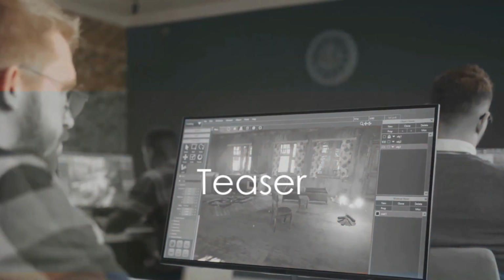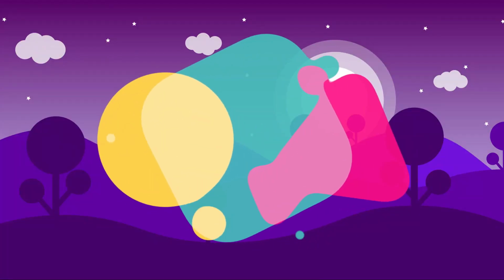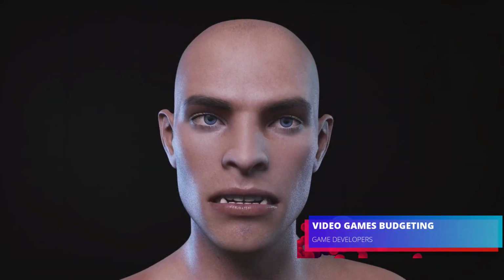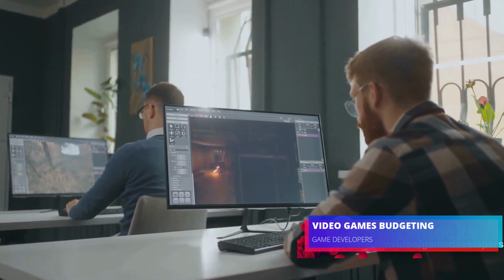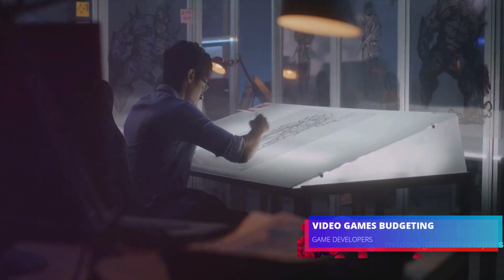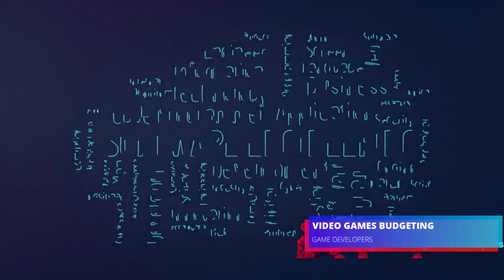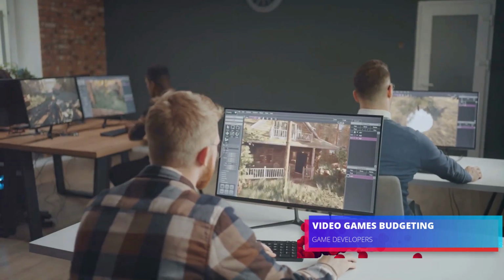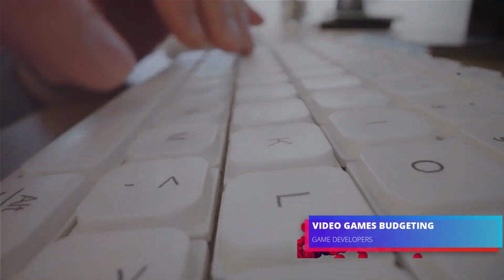GAME BUDGETING for indiegame developers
Learn how to budget and manage finances for your indie game project. As an indie developer, proper budgeting is crucial but can be challenging. In this video, I break down the major costs to factor into your game's budget - such as software, hardware, assets, marketing, and more.

Understanding these costs and allocating the proper funds allows you to scope your project accurately, avoid financial pitfalls, and set your game up for financial success. I share budget spreadsheet templates and tips for reducing expenses without sacrificing quality. Whether you're just starting out or looking to launch your next indie hit, this indie game budgeting guide will help you build a realistic, comprehensive budget plan.